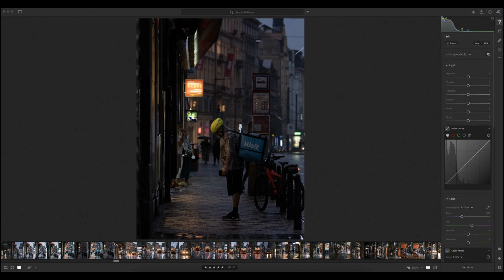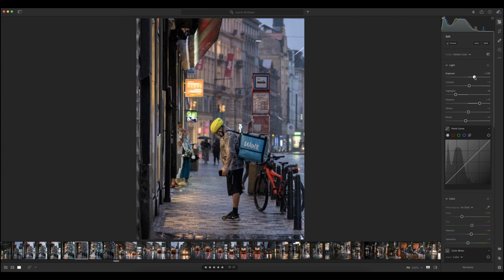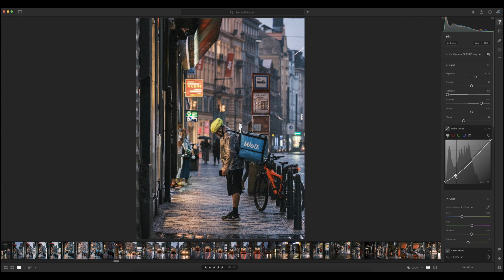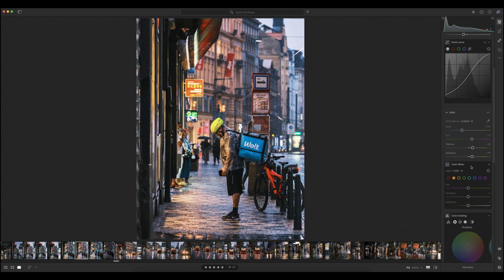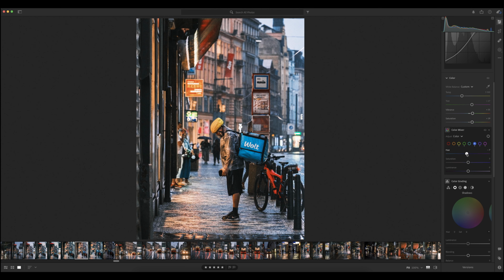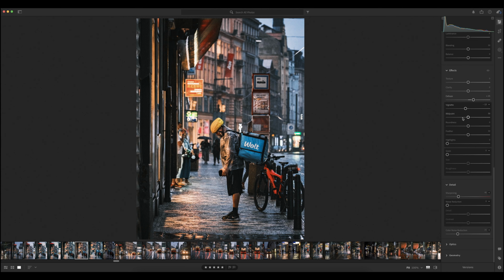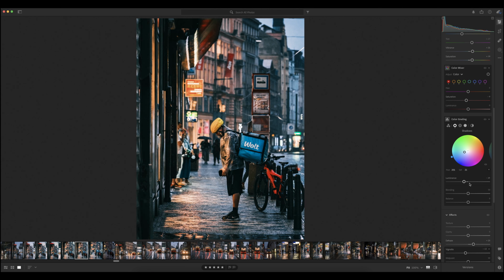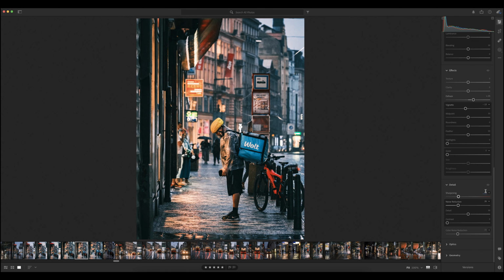How to get MOODY CINEMATIC street photography look + FREE Lightroom Preset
Step by step editing street photo to get moody cinematic look in Adobe Lightroom CC. Photo captured by Fujifilm X-T4 and 50-140/2.8 lens.

I am a photographer and a music composer from Slovakia living in Prague.

Here is my epic cinematic music Spotify playlist I have in my headphones when shooting photos in the streets:

WHERE I GET MUSIC FOR VIDEOS - GET ONE MONTH FOR FREE

GEAR USED IN VIDEO:
Studio Camera: Fujifilm X-T4
Studio Lens: Fujinon 16/1.4
Studio Key Light: Nanlite Pavotube 15C
Studio Additional Lights: Nanlite Pavotube II 6 C, Fomei Led Mini RGB 12, ADJ Led Color Tube II
Tripod: Manfrotto Befree Advanced
Studio Microphone: Audio-Technica AT2035

0:00 Intro
1:04 Start of editing
1:40 Light
2:23 Profile
3:12 Curve
4:20 Color
4:57 Color mixer
7:10 Effects
7:43 Detail
8:20 Color grading
9:30 Final comparison and summary
10:33 Outro + gift